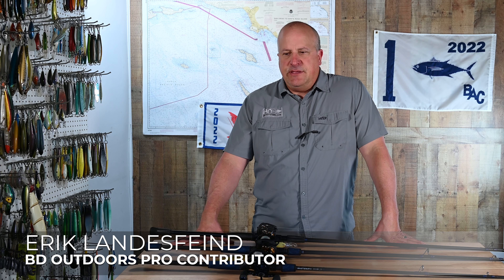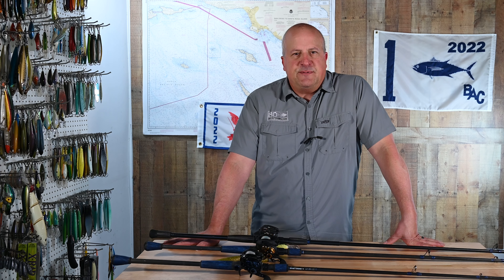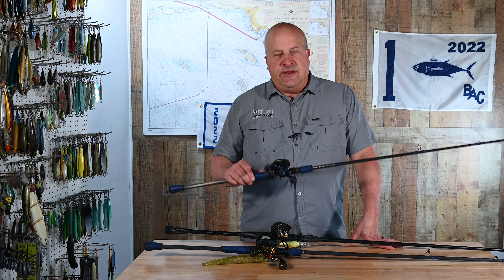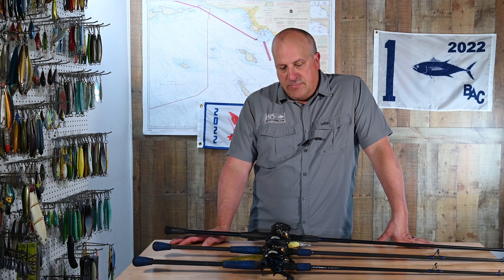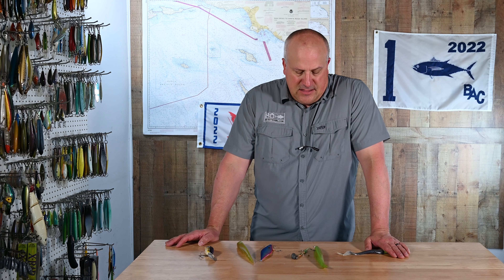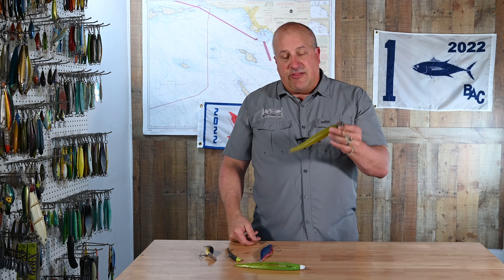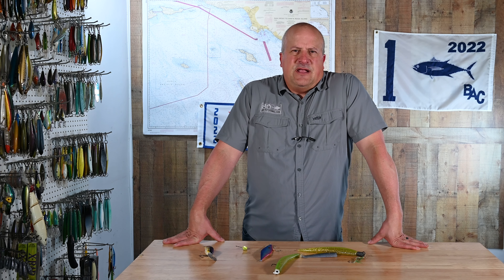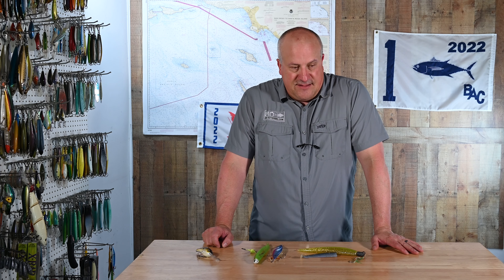Calico and Sand Bass Tackle- SoCal Bight FISHING ACADEMY Ep. 7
In episode 7 of the SoCal Bight Fishing Academy, Erik Landesfeind Breaks down the rod and reel combinations, as well as the lures, you'll need to target both calico and sand bass in and around submerged structure.  If you're new to this series you can find the previous videos on the BD Outdoors Channel.